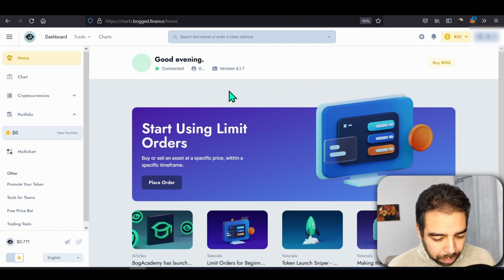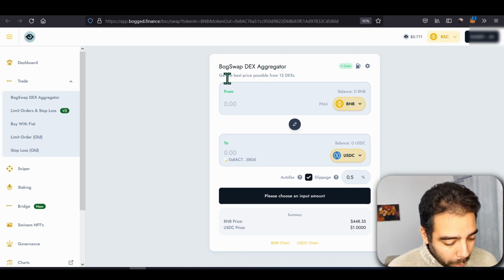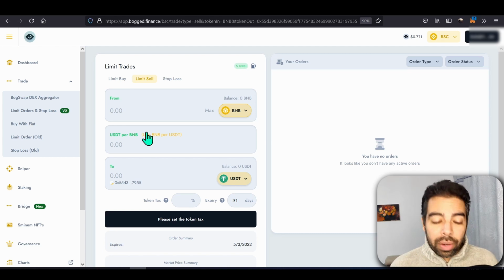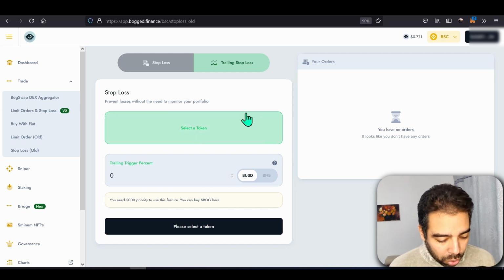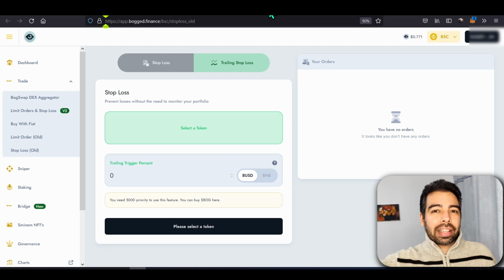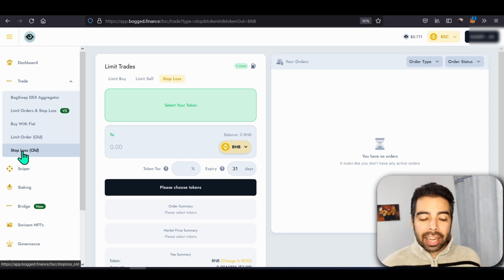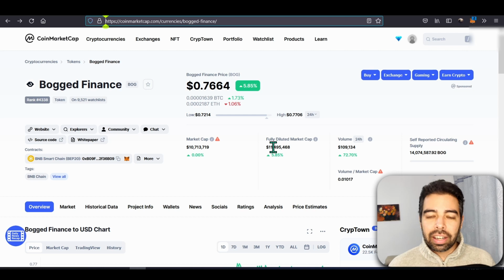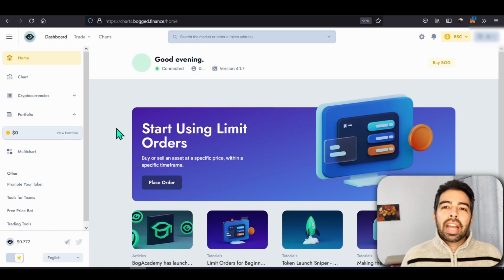Stop Loss & Limit Orders on different DEXes and Networks, Bogged Finance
Introduction to the cool features of Bogged Finance, forgot to mention that in order to do Stop Loss and Trailing Stop Loss as Well as Snipper you need to hold the token BOG on the wallet in quantities specified on the site.  For setting Limit Buy or Limit Sell orders is not necessary to hold it.